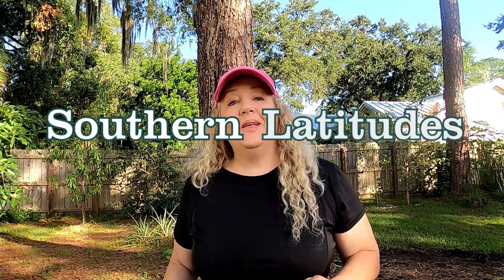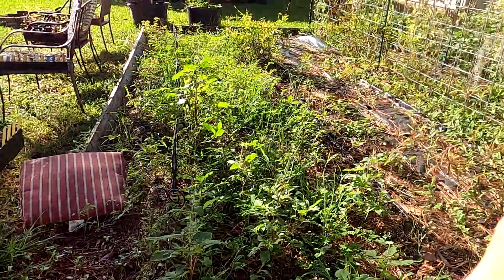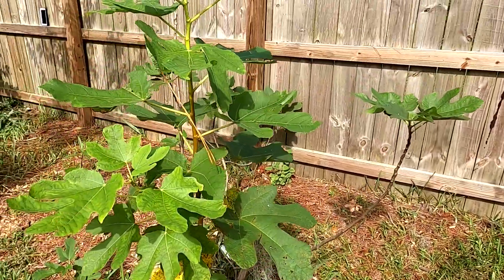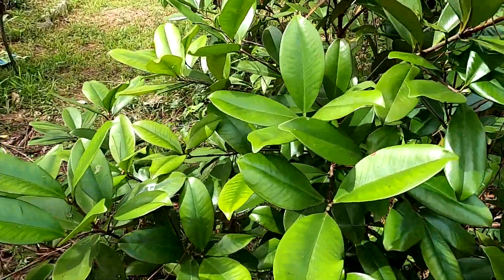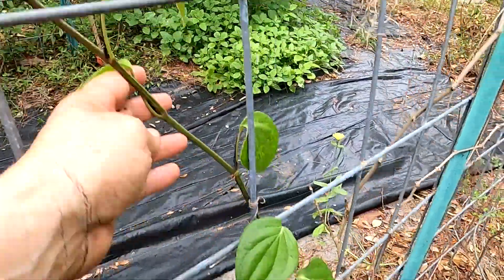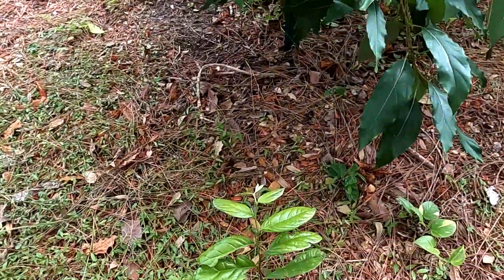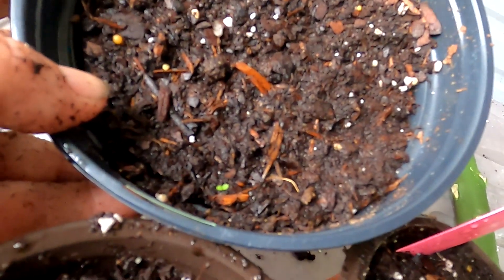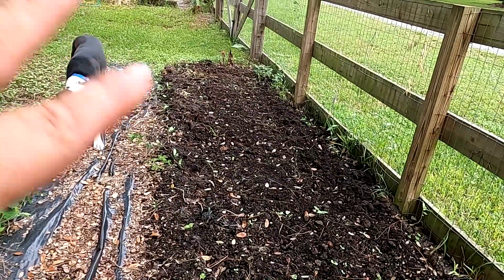Taking Care of Odds N Ends in the Yard | Southern Latitudes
Today, we go from weeding, to pruning, sweeping, seeding and fertilizing around the gardens.